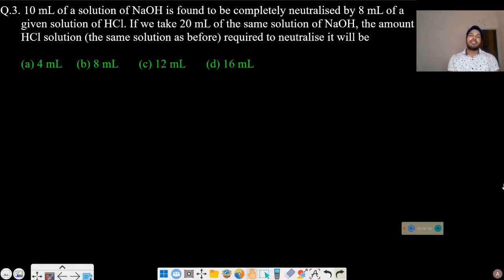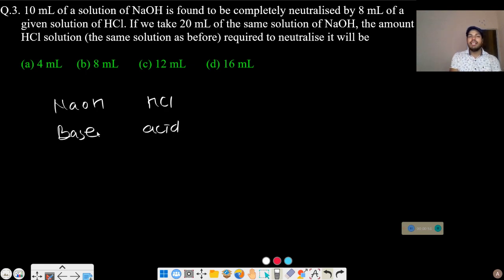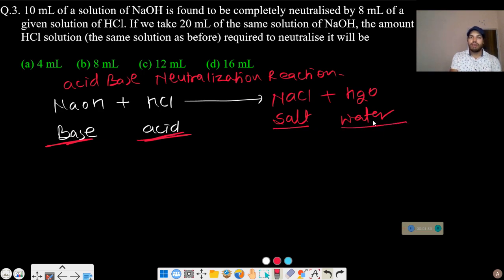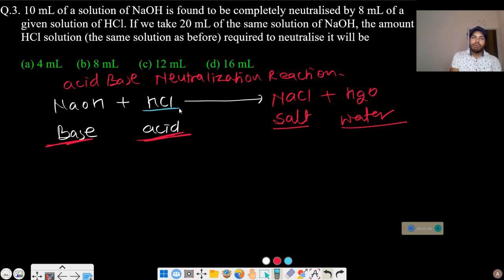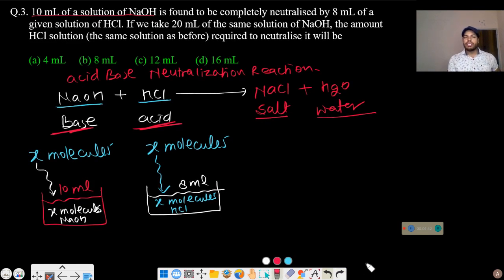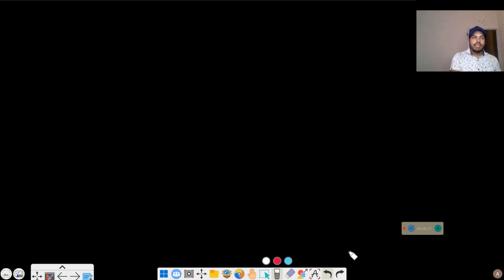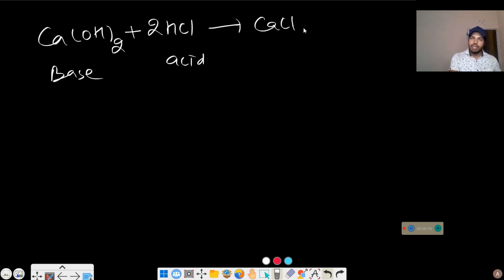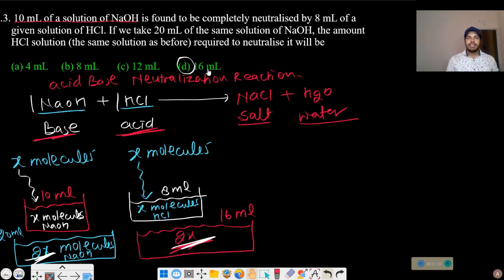Acids Bases and Salts | Q3 (NCERT BOOK Exercise Solutions 10th CLASS) | Hinglish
✔️ Class: 10th
✔️ Subject: Chemistry
✔️ Chapter: Acids Bases and Salts (Chapter 2)
✔️ Question 3

Exercise Solutions,